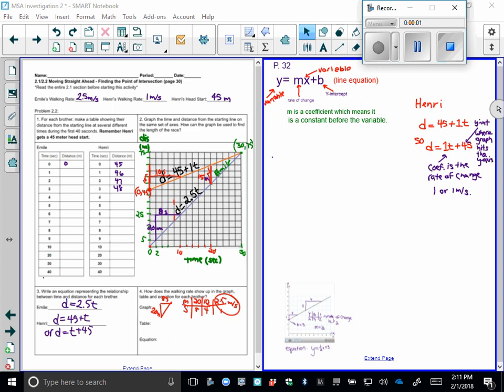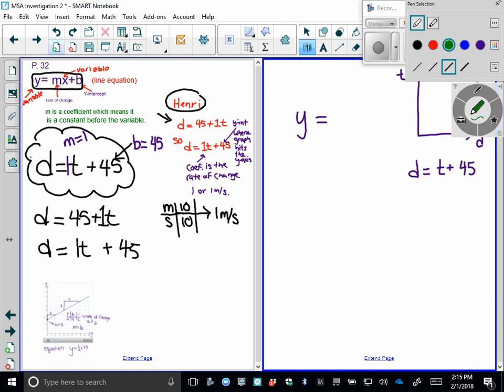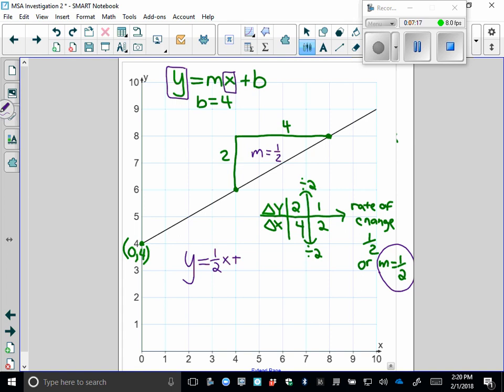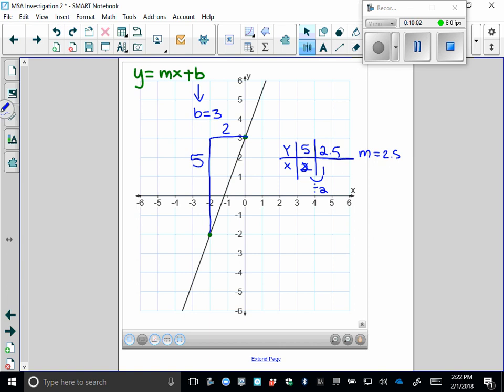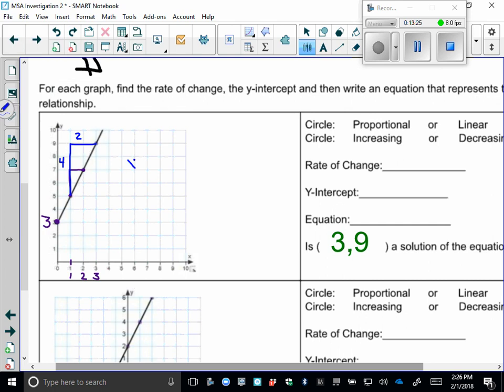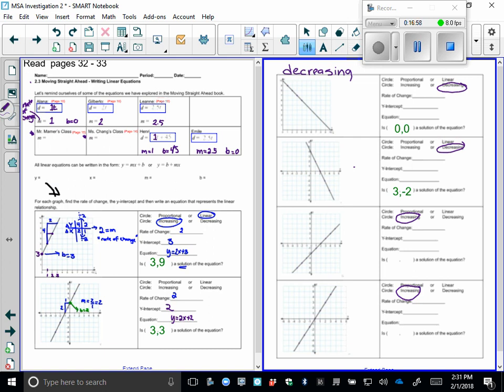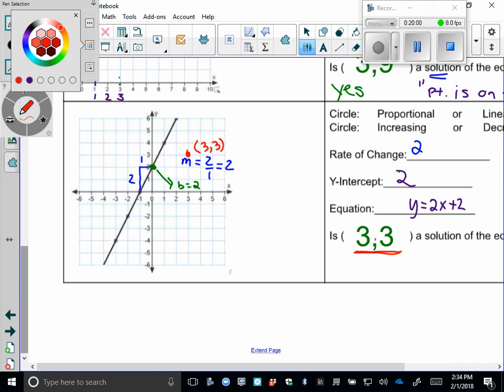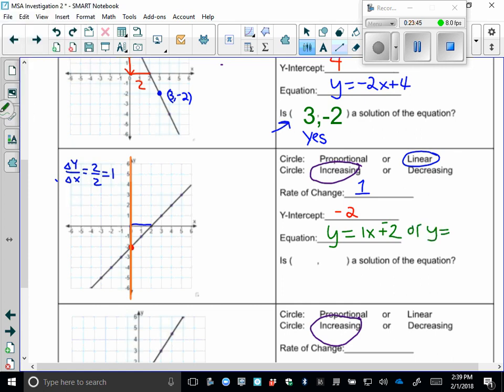MSA Inv 2 slope intercept